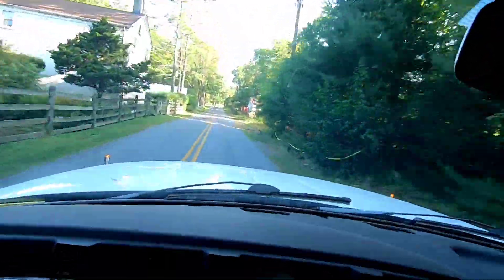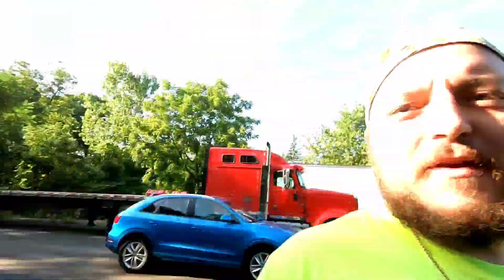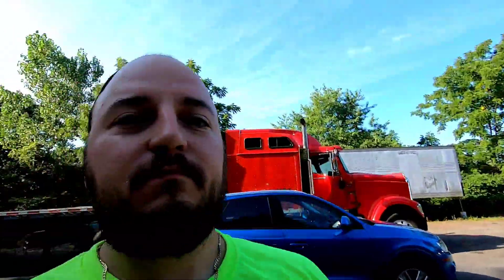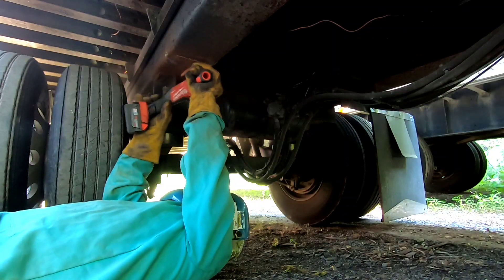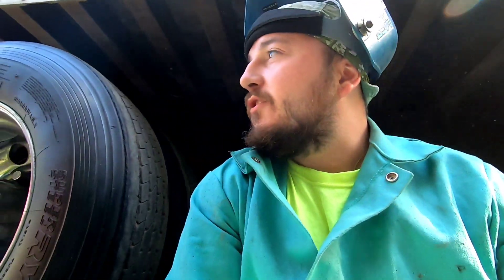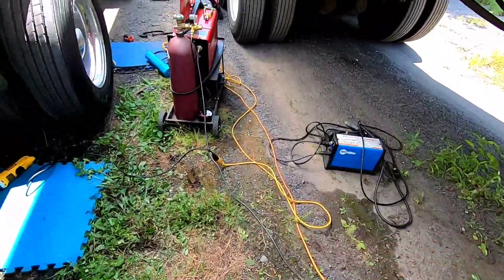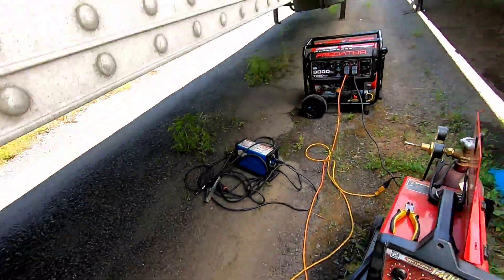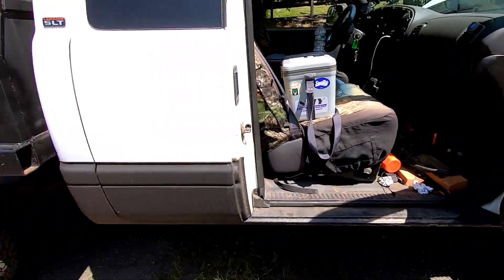MOBILE WELDING JOB GONE WRONG!!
Bad day in the field! you will have those bad days

Some things I use:

Chipping Hammer
Welding hood
Cutting Torch